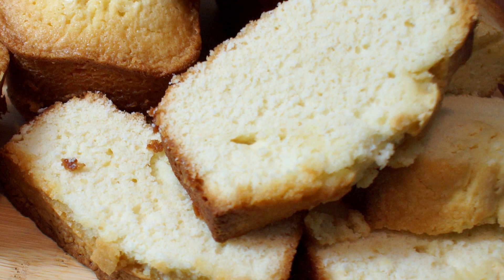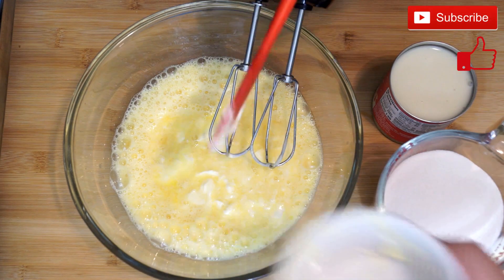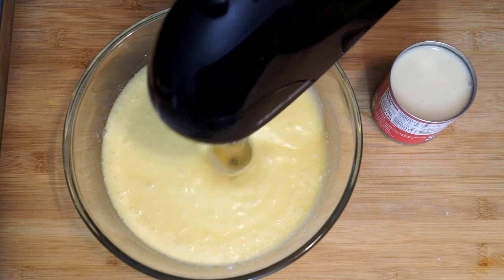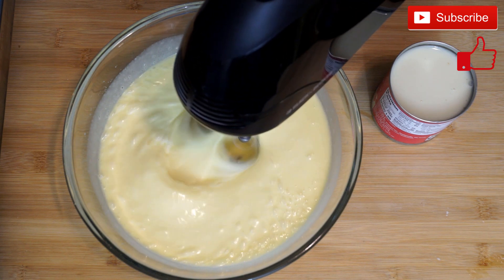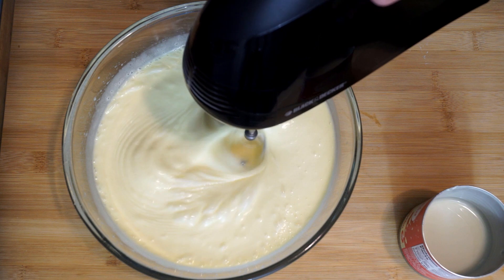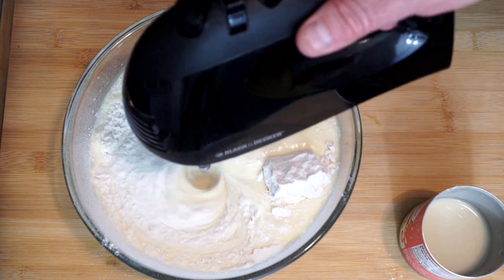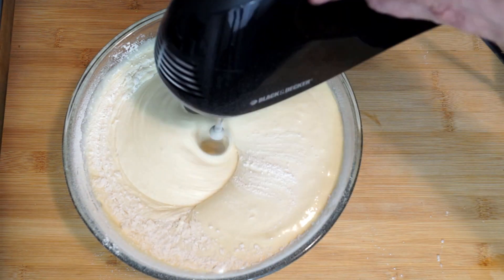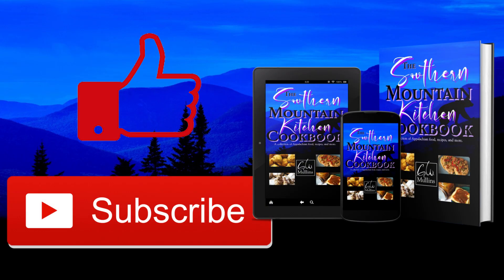Made From Scratch Sweetened Condensed Milk Pound Cake | CAKE RECIPE | The Southern Mountain Kitchen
In this video, I am making Sweetened Condensed Milk Pound Cake.  This pound cake is a very different take on the normal recipe.  This pound cake is really sweet and packed with flavor.  I hope you enjoy these, as much I do.